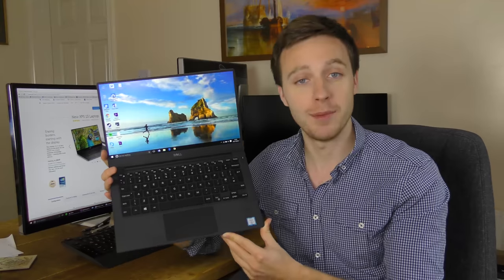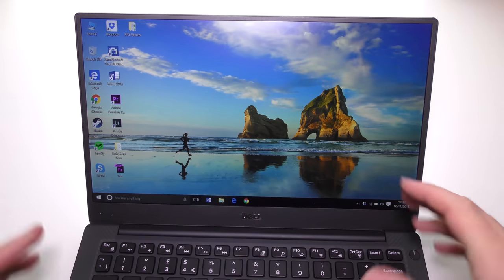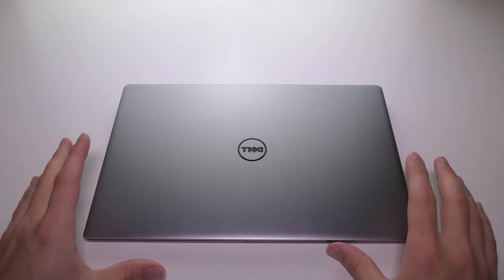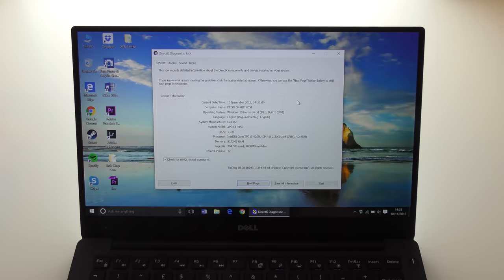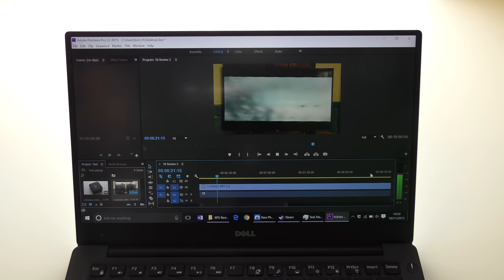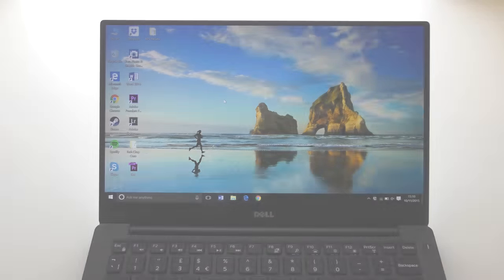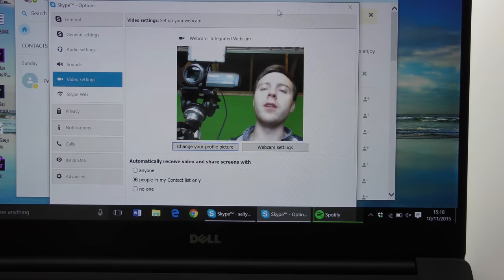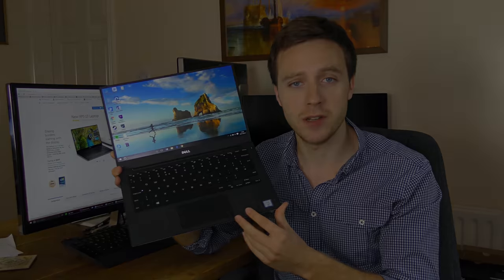Dell XPS 13 (Skylake) Full Review | The Best Just Got Better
With Skylake, the InfinityEdge display and an incredibly thin and light design, the new Dell XPS 13 (9350) is one of the best ultraportable laptops money can buy. Building on the success of the XPS 13 (9343) launched in January 2015, the new Skylake XPS 13 refresh offers upgraded internals as well as fixes for touchpad, fan and heat issues affecting the older model.

This in-depth review covers everything you need to know about the new XPS 13 including the design, display, performance, battery life and keyboard & touchpad.